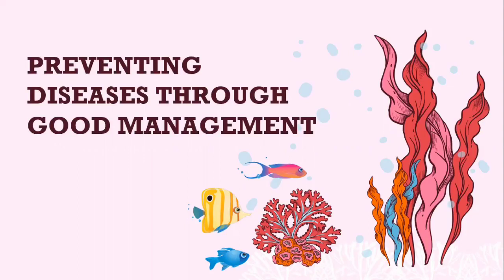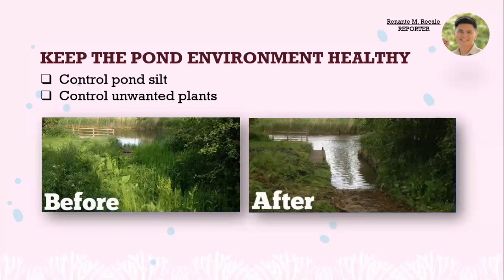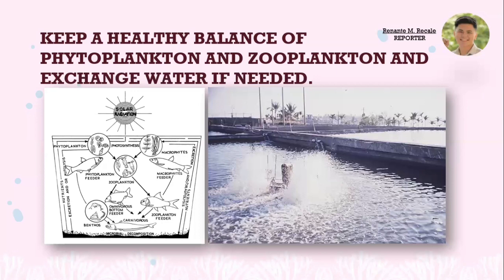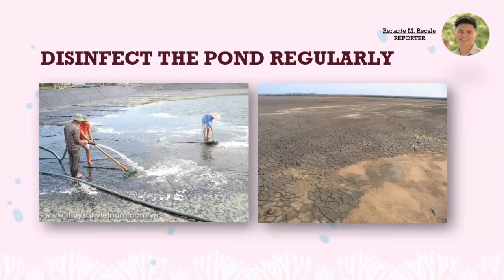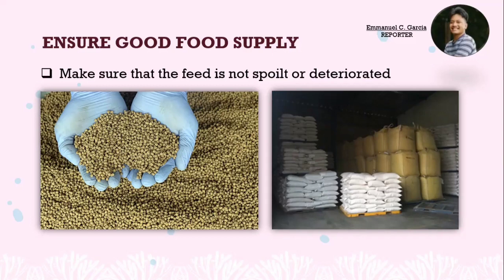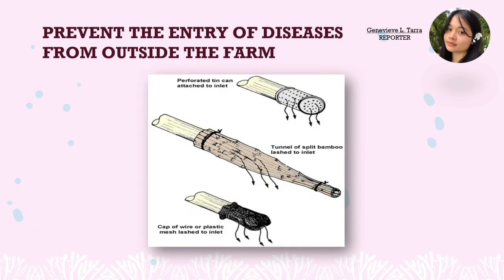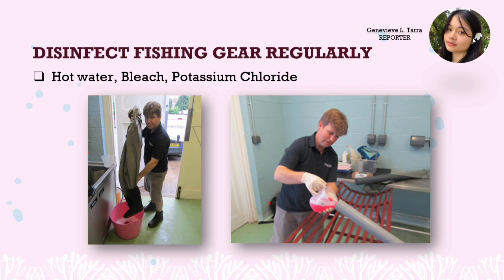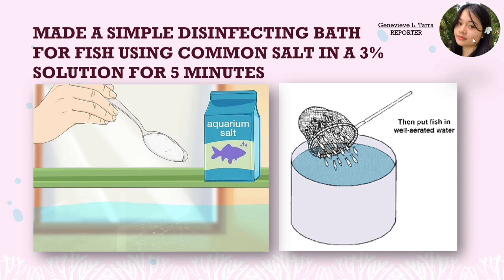AQUA | Disease Prevention | 2022-2023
This presentation discusses the "DISEASE PREVENTION". This is presented by 5DVMB students (Group 4) taking Aquaculture and Aquatic Animal Medicine (Vet Med 529A) for the academic year 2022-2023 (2nd semester).